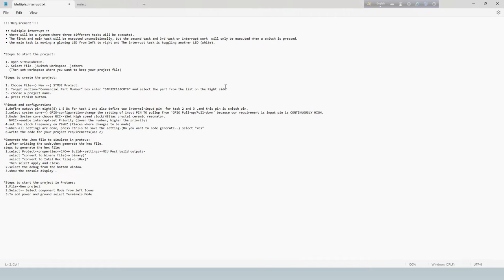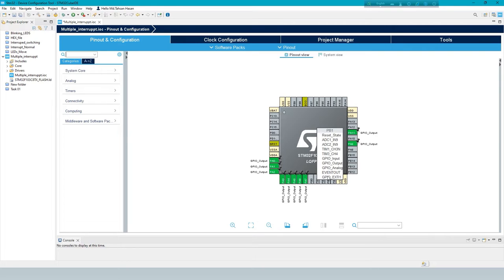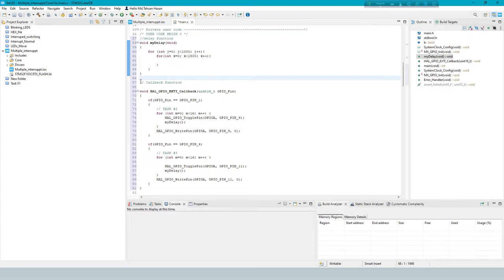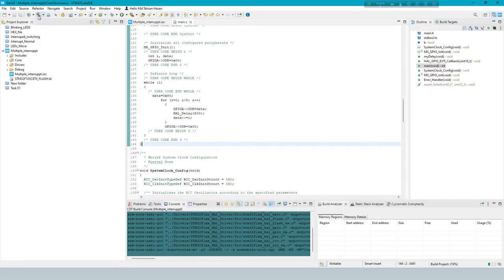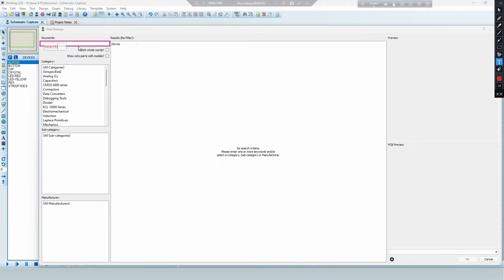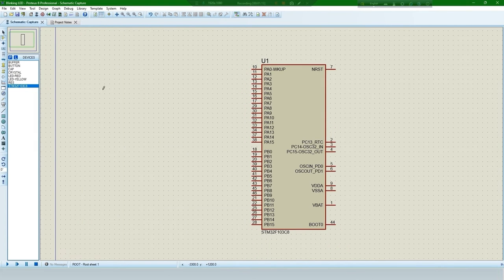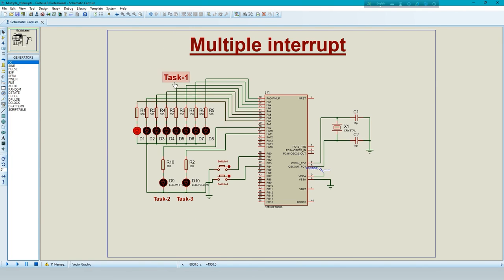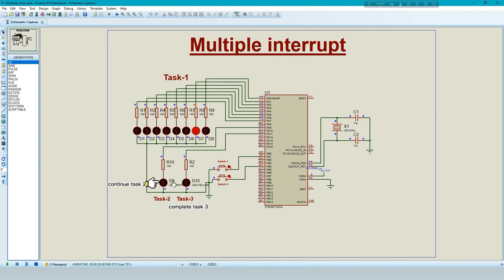Multiple-Interrupts simulation in proteus |STM32 BluePill | STM32CUBEIDE | STM32 project (part-03)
:::'Requirement':::

 •• Multiple interrupt ••
 • there will be a system where three different tasks will be executed.
 • The first and main task will be executed unconditionally, but the second task and 3rd task or interrupt work  will only be executed when a switch is pressed.
 • the main task is moving a glowing LED from left to right and The interrupt task is toggling another LED (white).

*Steps to start the project:

 1. Open STM32CubeIDE.
 2. Select File--)Switch Workspace--)others
   (Then set workspace where you want to keep your project file)

*Steps to create the project:

 1. Choose File--) New --) STM32 Project.
 2. Target section-“Commercial Part Number“ box enter "STM32F103C8T6” and select the part from the list on the Right side.
 3. choose a project name.
 4. press Finish button.

*Pinout and configuration:
 1.define output pin eight(8) L E Ds for task 1 and also define two External-input pin  for task 2 and 3 .and this pin is switch pin.
 2.select system core--) GPIO-configuration-change the setting of input PIN TO pullup from 'GPIO Pull-up/Pull-down' because our requirement is input pin is CONTINUOUSLY HIGH.
 3.Under System core choose RCC--)Set High speed clock(HSE)as crystal ceramic resonator.
   NVIC--enalbe interrupt-set Priority (lower the number, higher the priority)
 4.set the clock frequency on 72mHZ (Places where changes to be made)
 5.When all settings are done, press ctrl+s to save the setting.(Do you want to code generate--) select "Yes"
 6.write the code for your project requirements(use c)

*Generate the .hex file to simulate in proteus:
 1.after writting the code,then generate the hex file.
steps to generate the hex file:
 1.select Project--properties--C/C++ Build--settings--MCU Post build outputs-
   select "convert to binary file(-o binary)"
   select "convert to Intel Hex file(-o iHex)"
   Then select apply and close.
 2.select the debug from the bottom window.
 3.show the console display .

*Steps to start the project in Protues:
 1.File--New project
 2.Select-- Select component Mode from left Icons
 3.To add power and ground select Terminals Mode